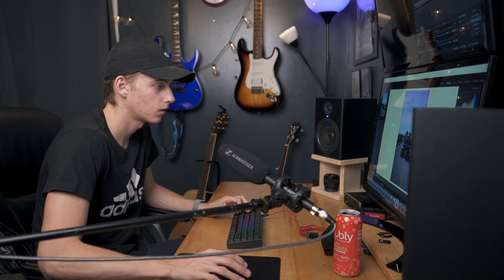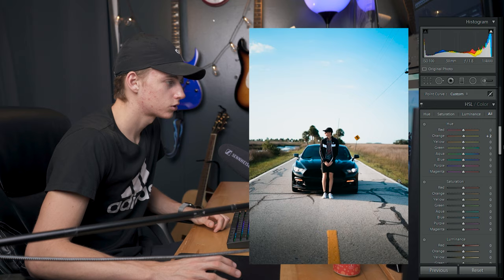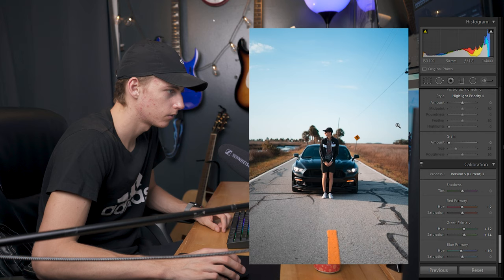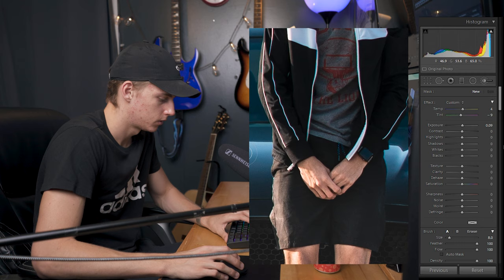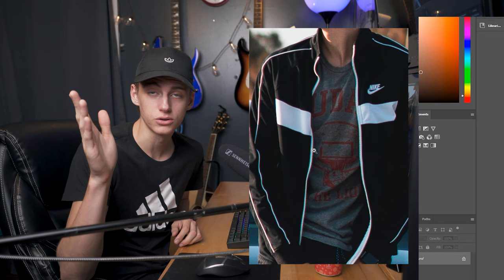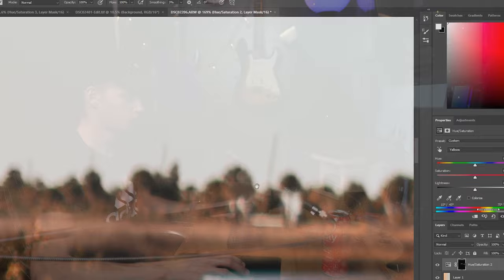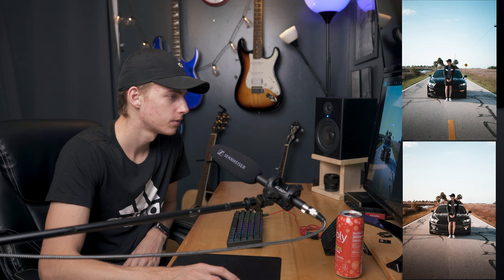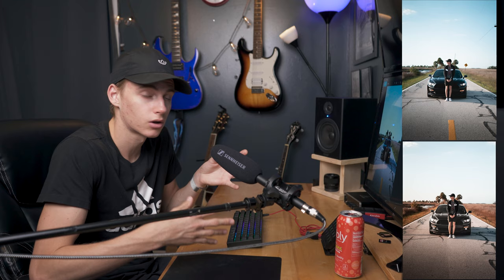1 Minute VS 1 Hour Photo Edit CHALLENGE!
In this video, I am going to do a 1-minute vs 1-hour photo editing challenge!!!
well, as close to an hour as I could get. I use Adobe Lightroom and Photoshop!

Camera Lens Combo
Aputure Amaran
Audio Recorder (New Version)
Field Monitor